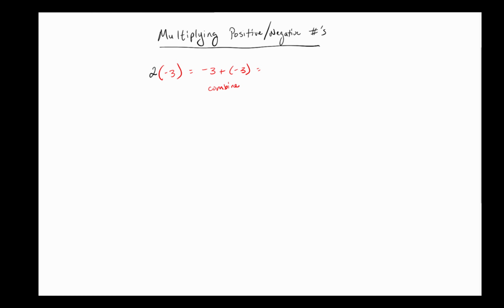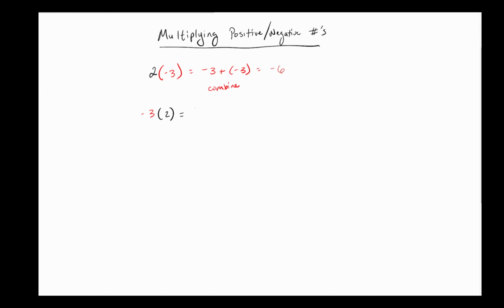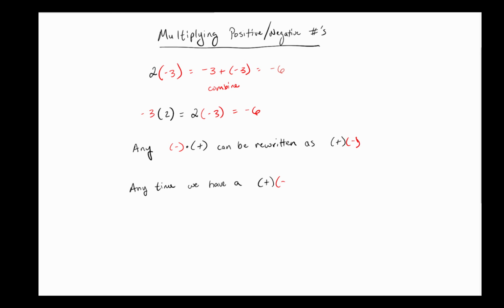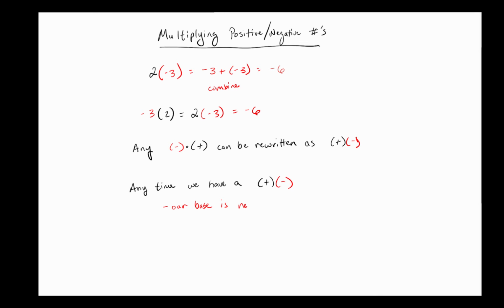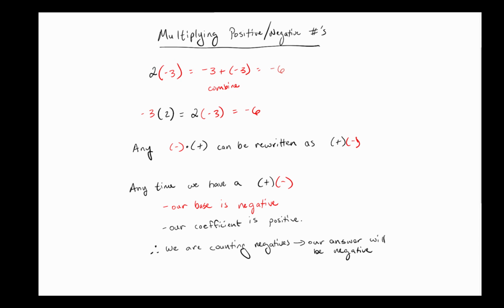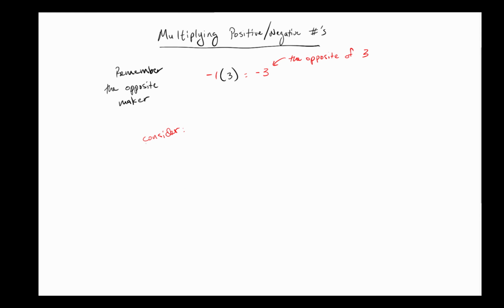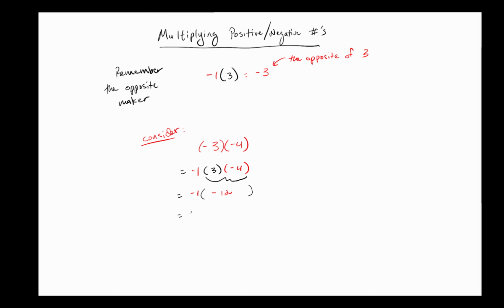Multiplying Integers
An investigation into how we can efficiently add groups of integers using multiplication.